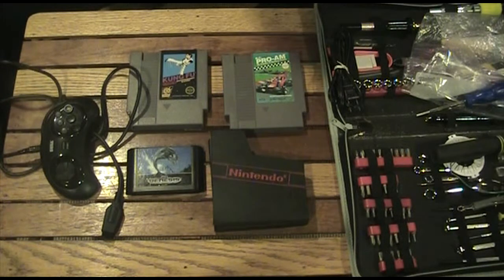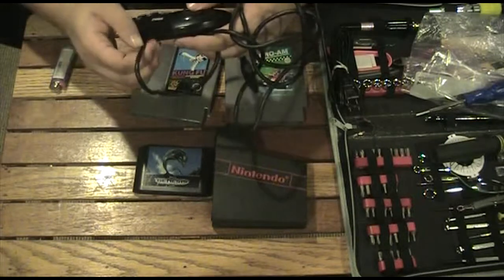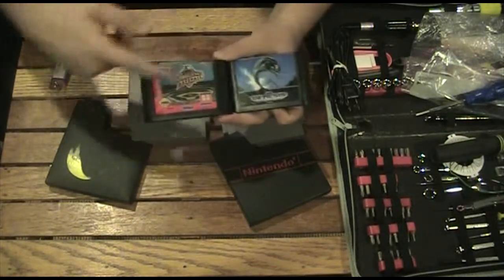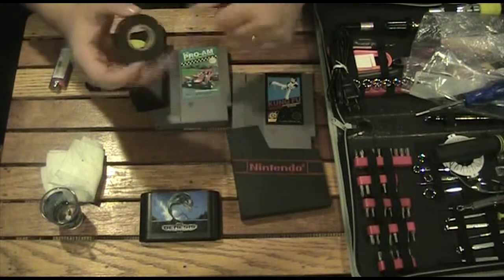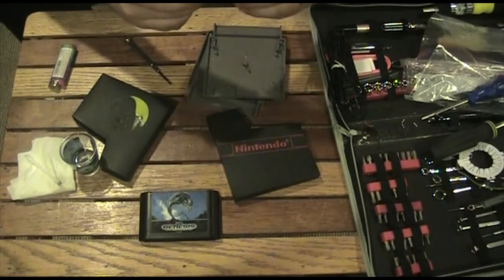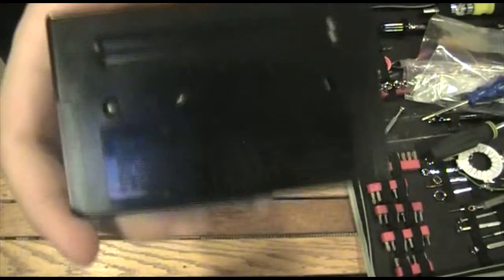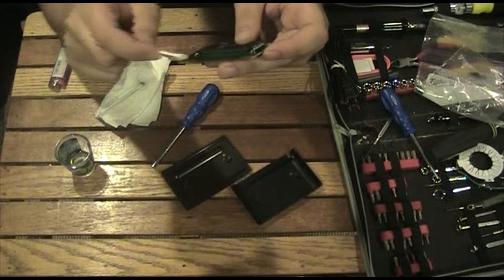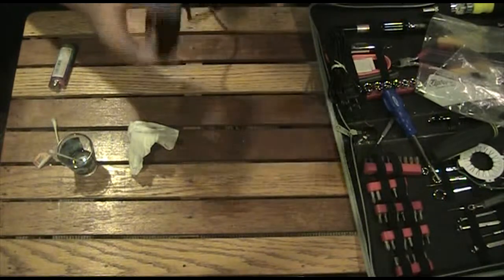Game Cave - Retro Buys and Finds #2 and Cleaning!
I picked up a few new games and i will also show you what i do to clean any carts i get. enjoy!